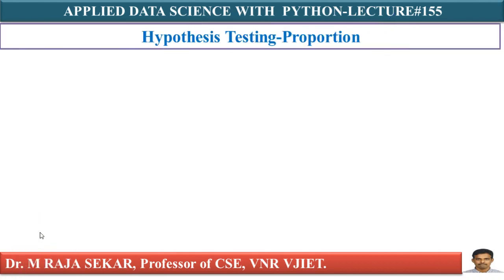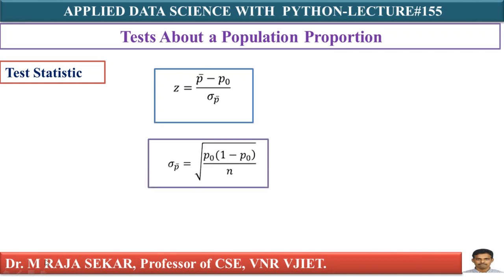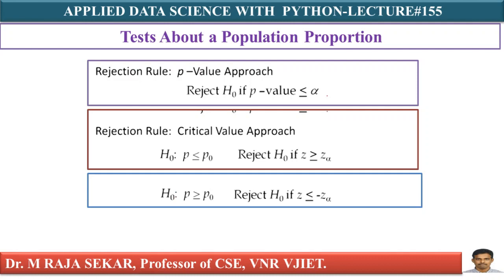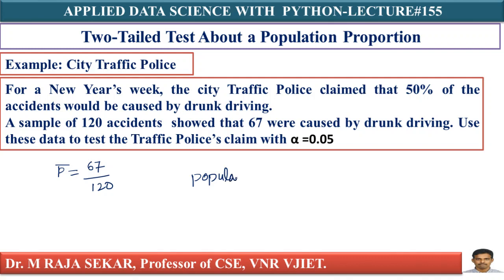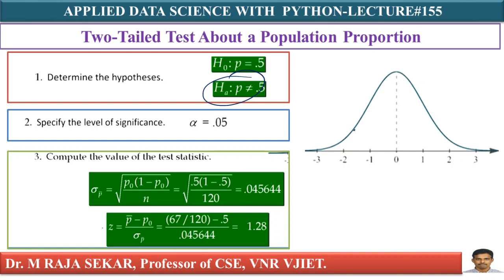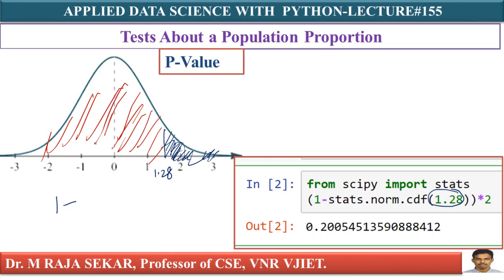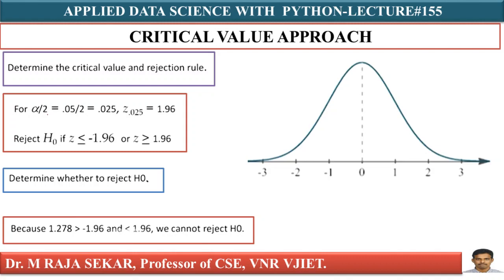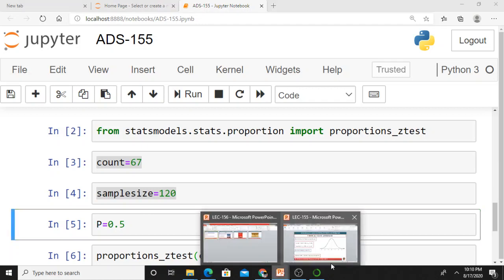Hypothesis Testing Population Proportion LEC 155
Hypothesis Testing Population  Proportion
Hypothesis Testing Population  Proportion by Dr.M.RAJA SEKAR